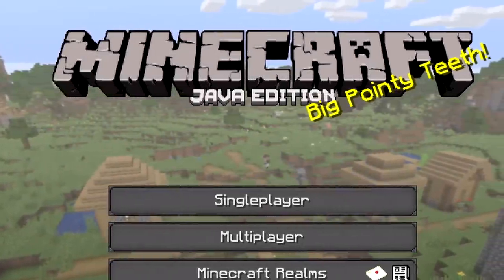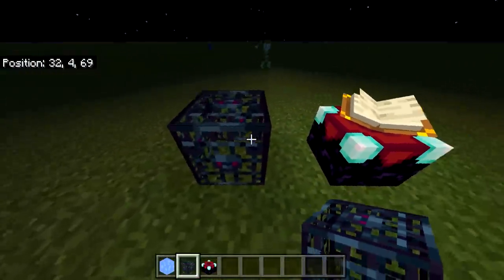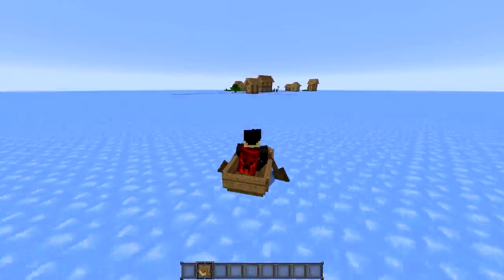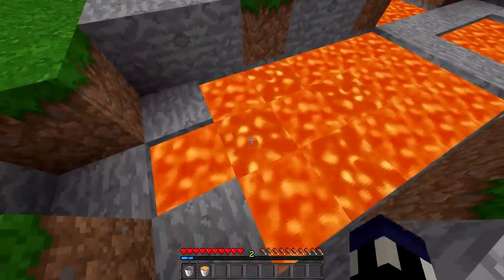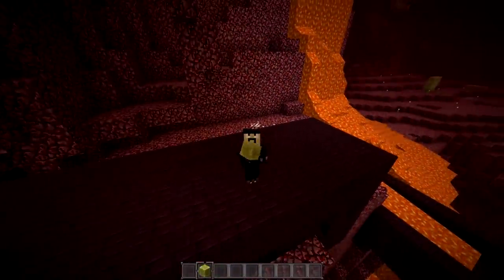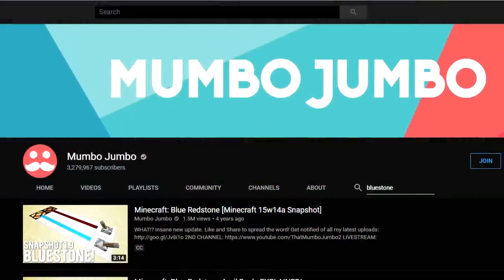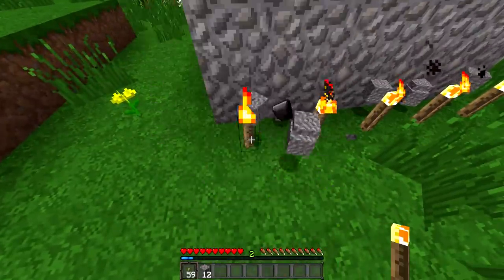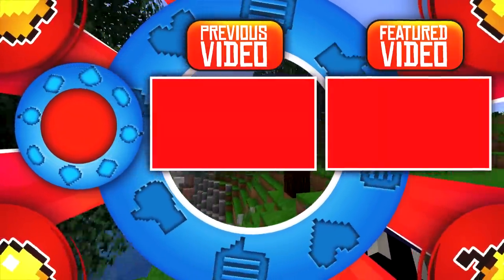things in Minecraft that make you go... WHAT?!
Did you know that in Minecraft Bedrock, Blue Ice GLOWS. Lol.